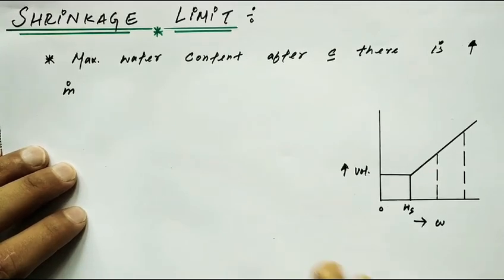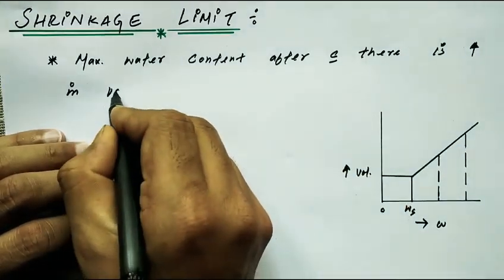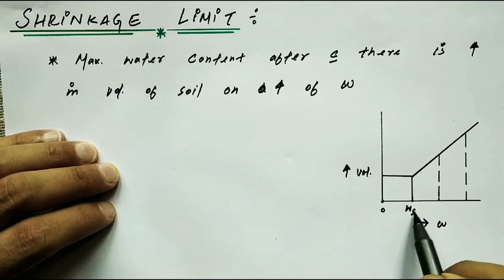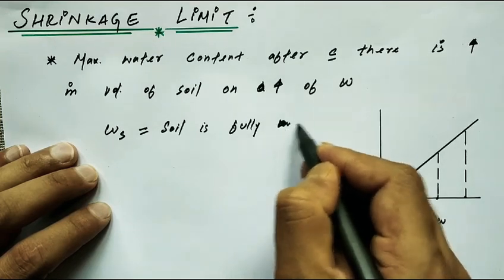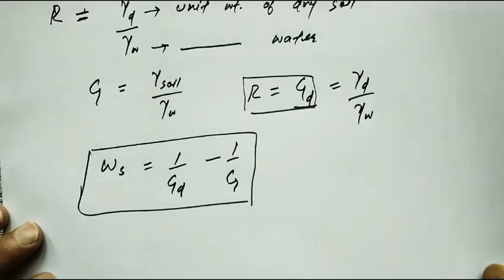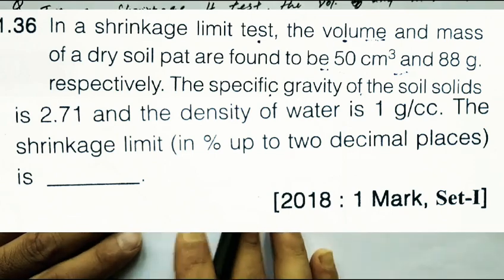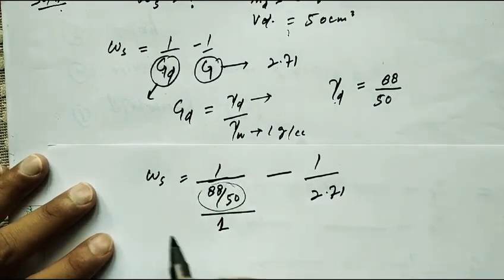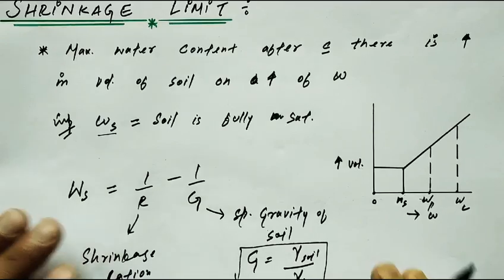Shrinkage Limit in detail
🔥Consistency Limits👇🏻👇🏻👇🏻👇🏻